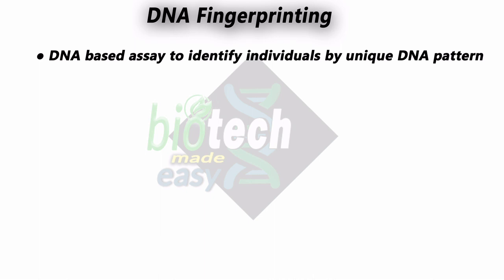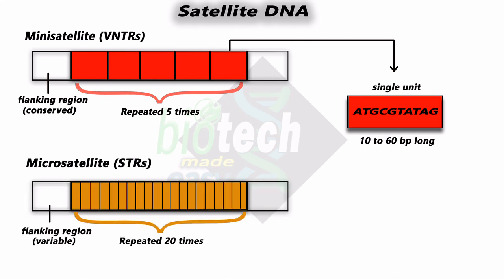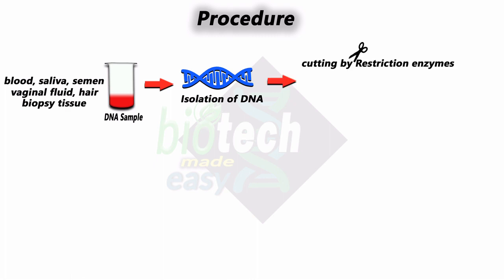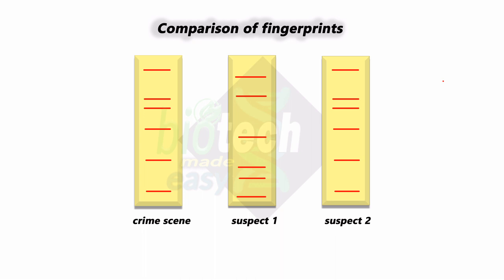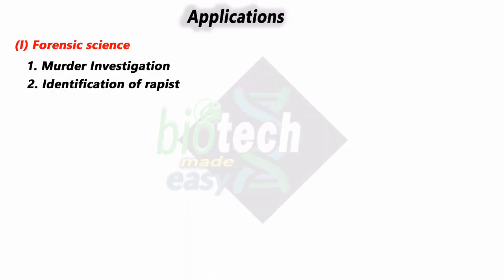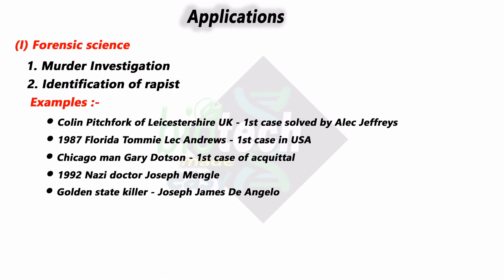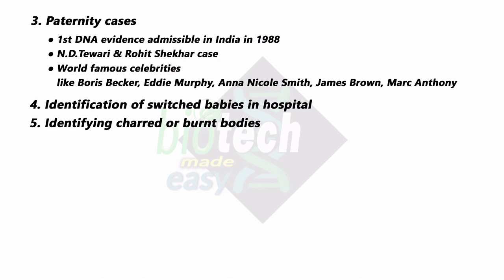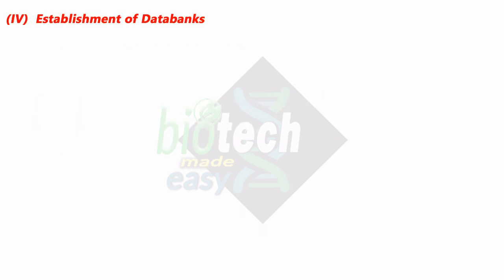DNA Fingerprinting || Genetic Engineering || Biotech Made Easy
Nawal saxena
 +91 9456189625